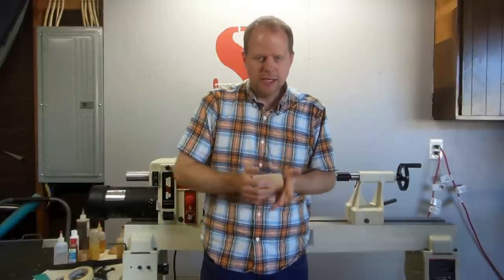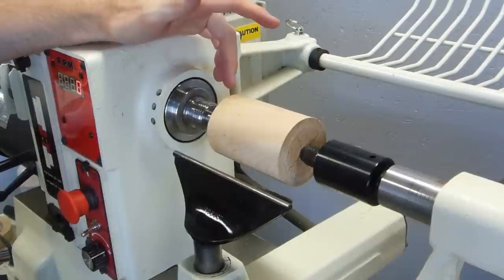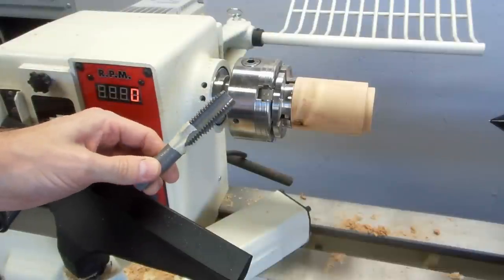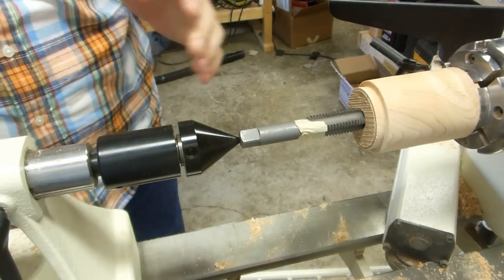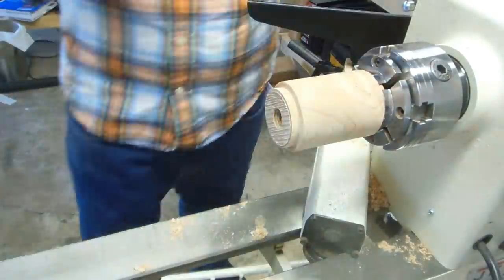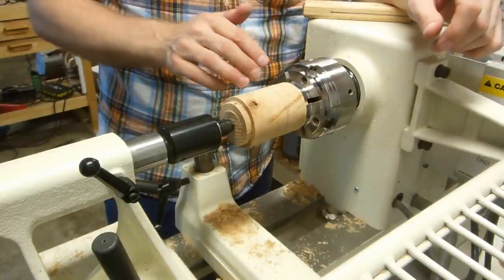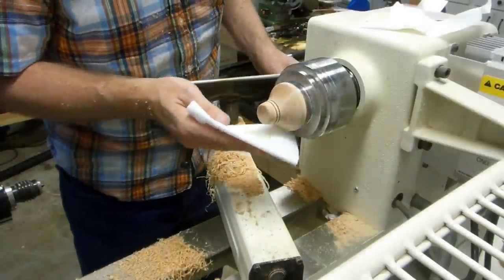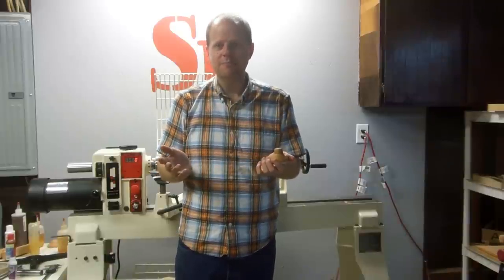Woodturning a wooden live center with carbide lathe tools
I'll turn a useful threaded maple live center cover using carbide lathe tools. This way, I can apply tailstock pressure to a piece when necessary without piercing it with the point of either the cone or cup of my live center.

Next week, I'll be just coming off vacation, so I'll put up a short video showing a simple alternative to this fancy wooden live center.